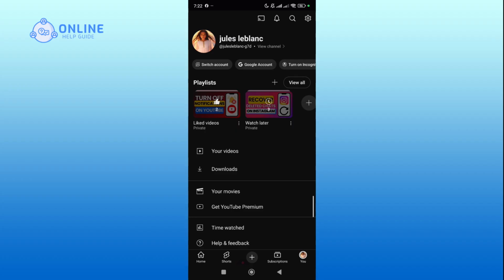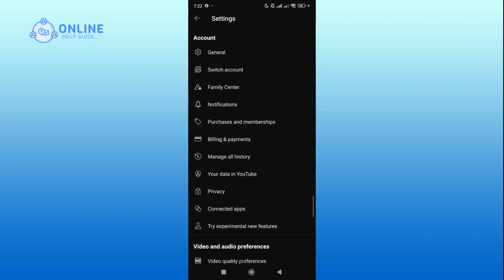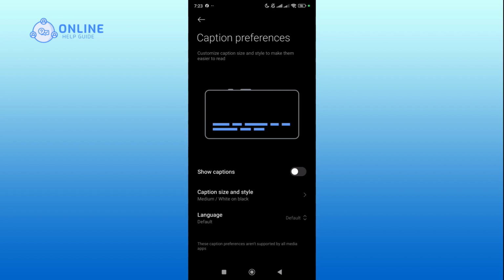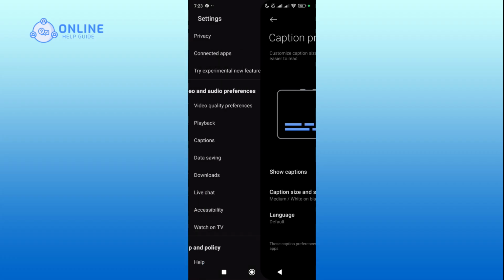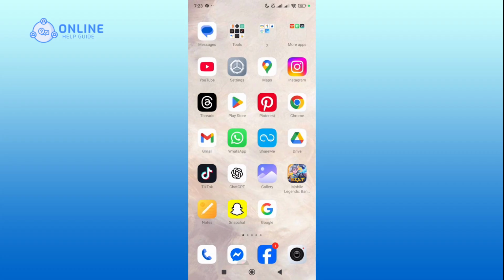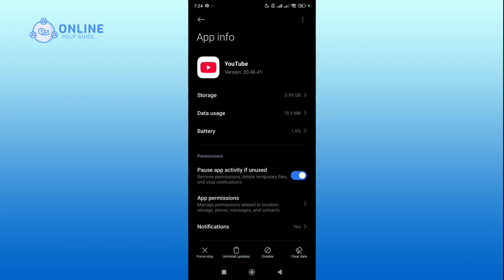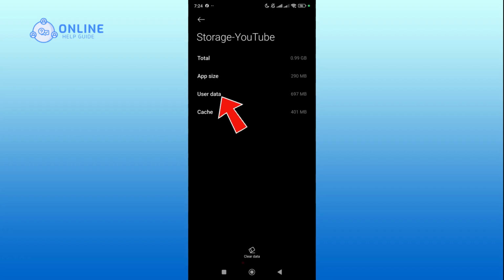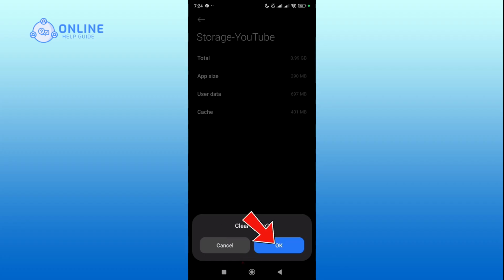How to Fix YouTube Video Captions Not Working 2025